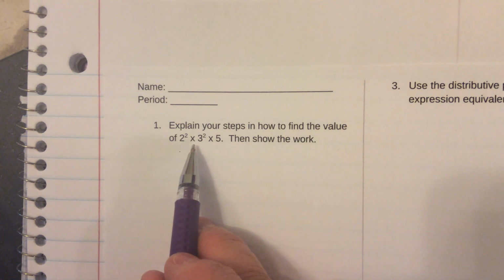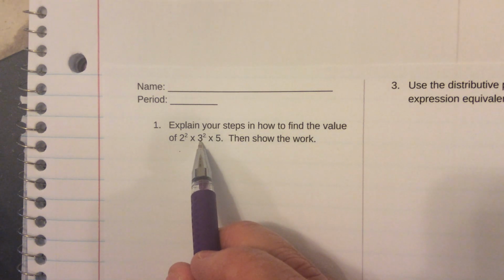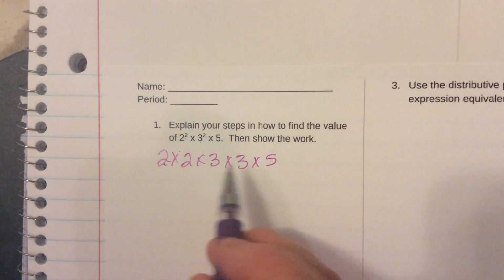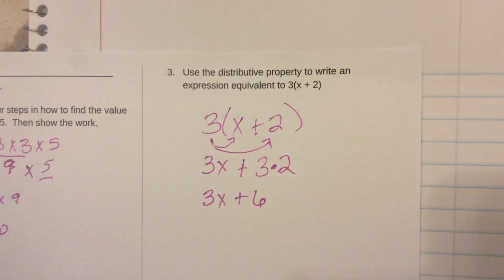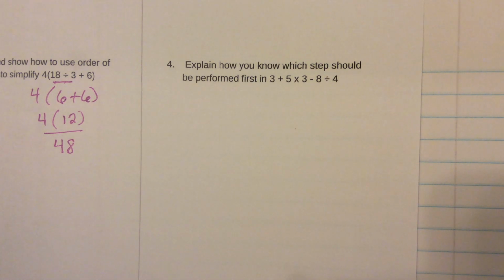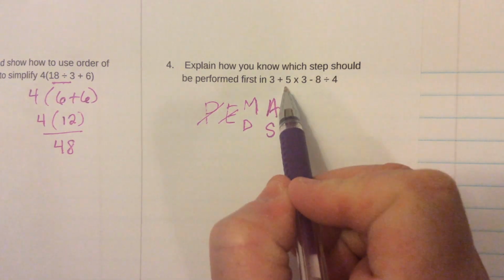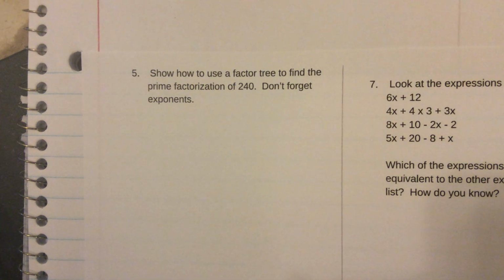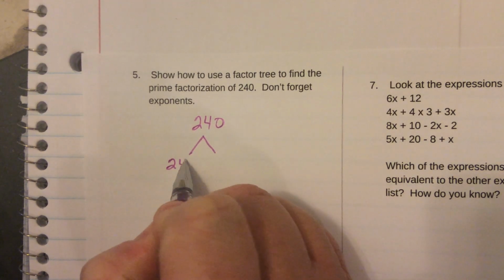Expressions homework test review